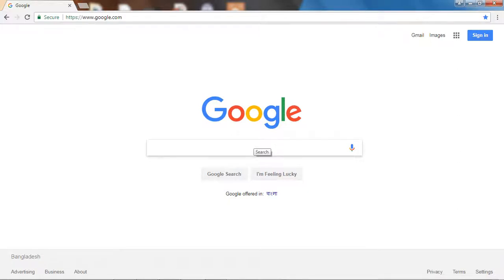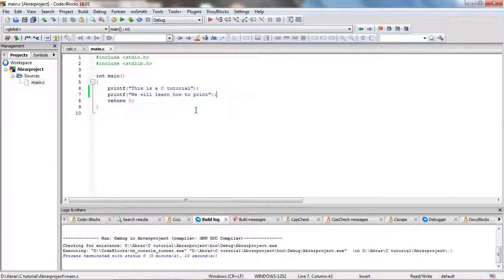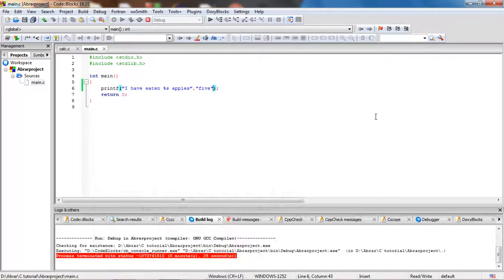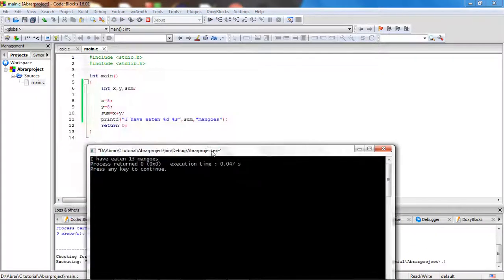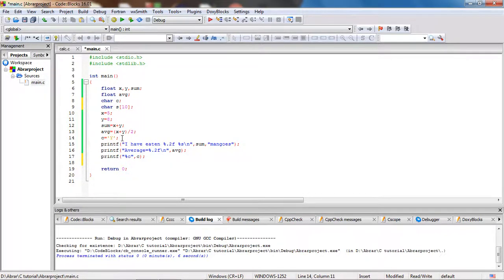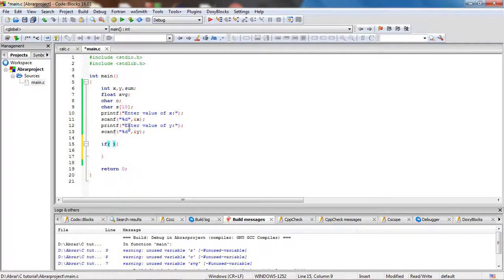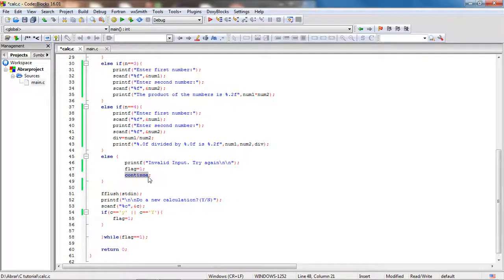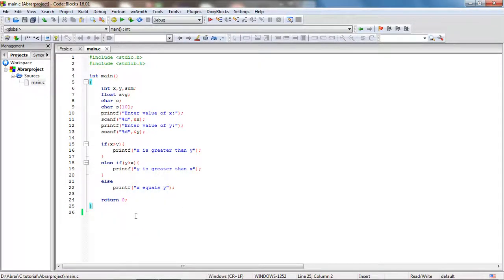C Programming Tutorial for Beginners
Check out this super simple C Programming Tutorial for Beginners. If you are an absolute beginner, then this is the video to try. Nothing hard and complex. Super easy and enjoyable code to test. Sorry for the sound quality, so headphones are recommended.

You can submit your educational work to promote it to other coders/artists and showcase your skills! Sometimes good quality tutorials get paid. So good way to earn some extra cash.